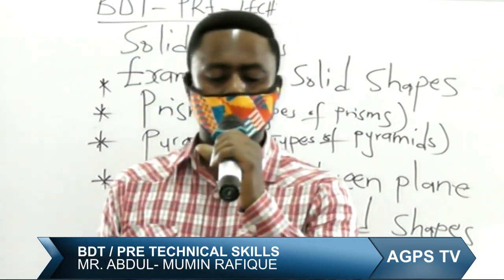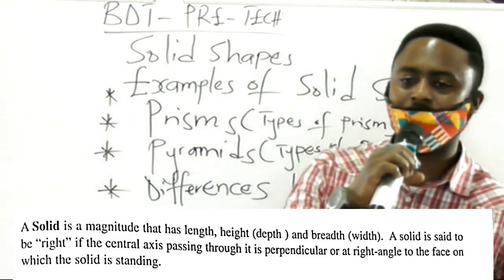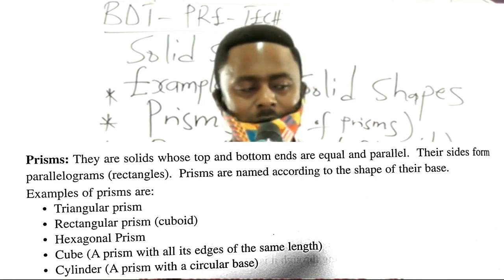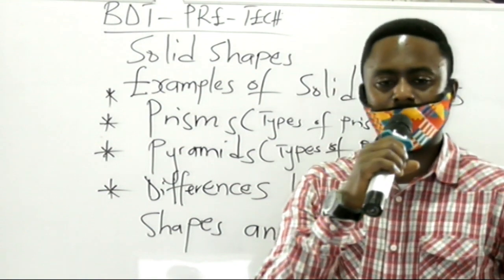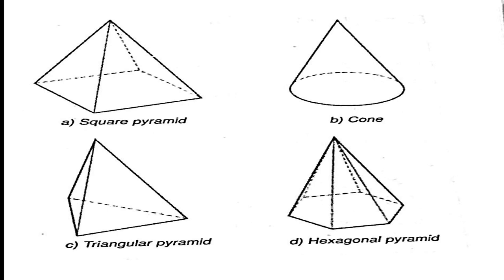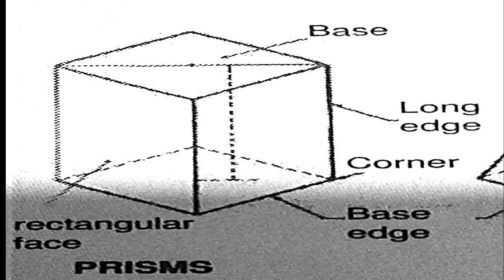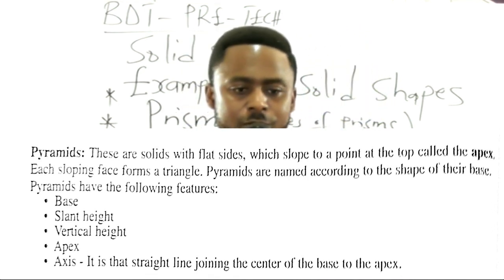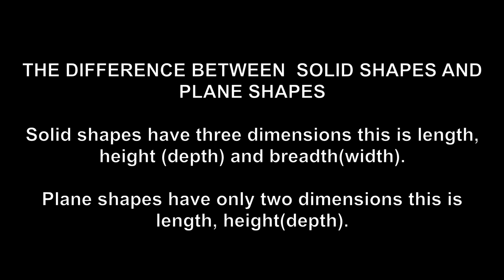BDT PRE TECHNICAL SKILLS - SOLID SHAPES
PRE TECHNICAL SKILLS - SOLID SHAPES